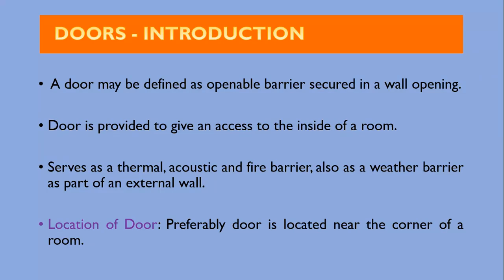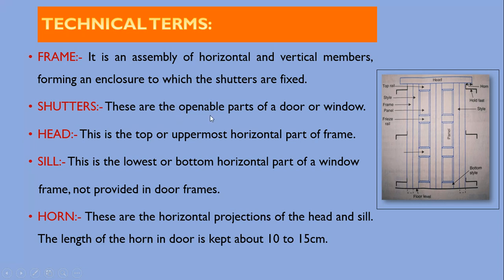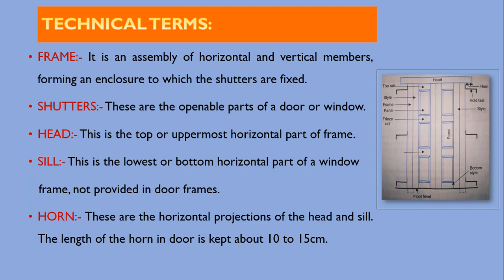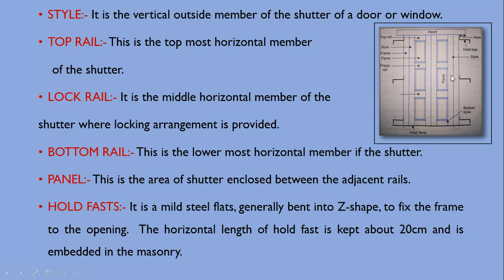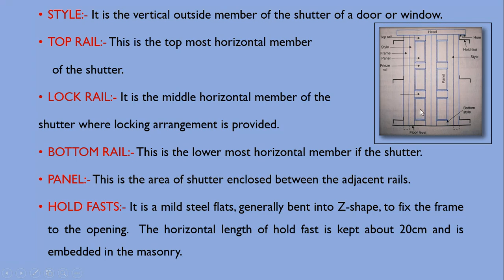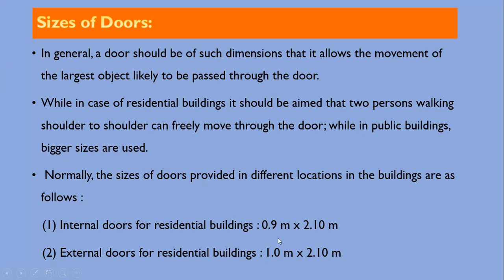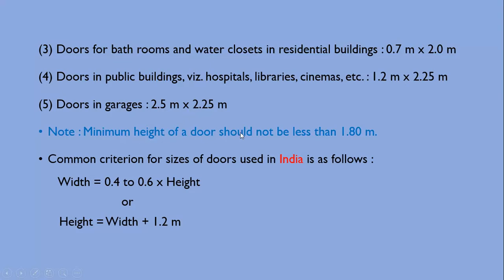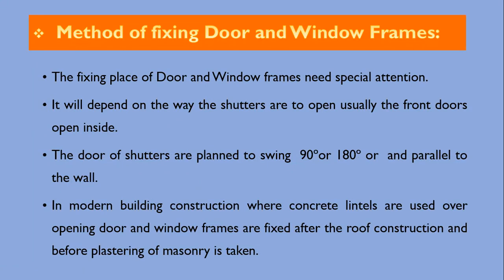Introduction to Doors